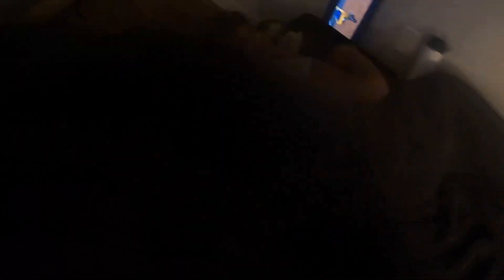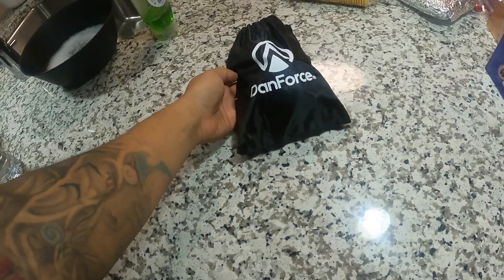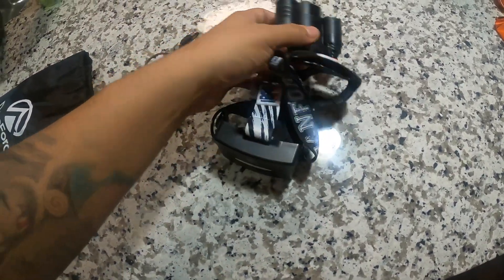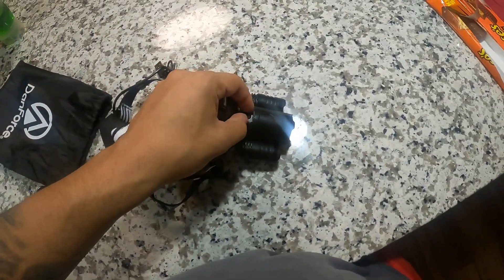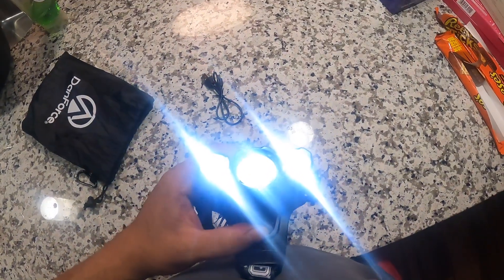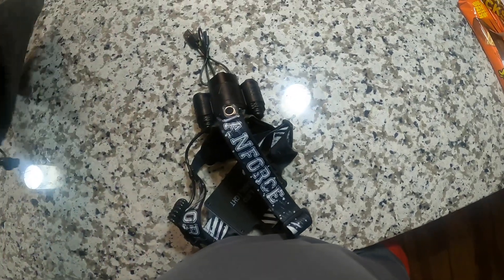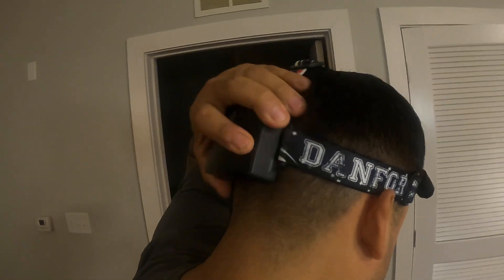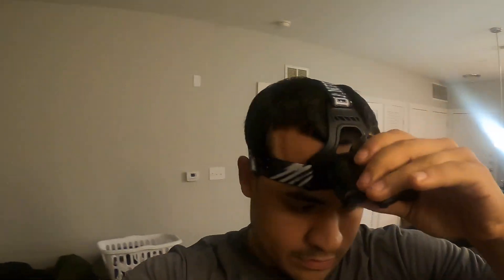DAN FORCE LED HEADLIGHT - Unboxing and Review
Checking out the new headlight I picked up when doing work at night. I can drop the link from amazon just let me know.